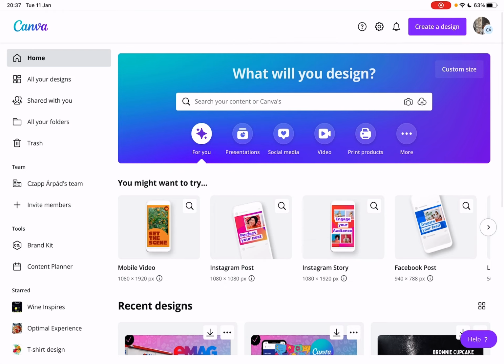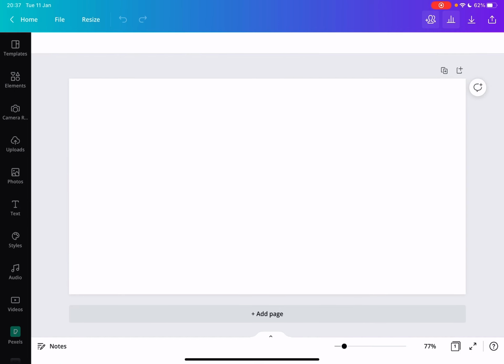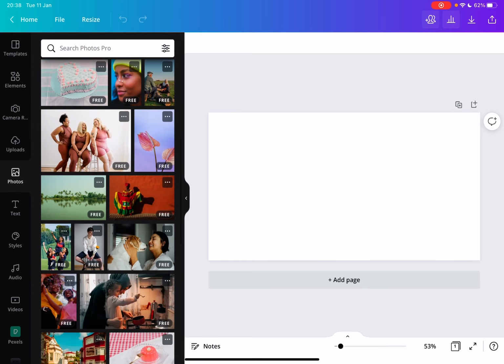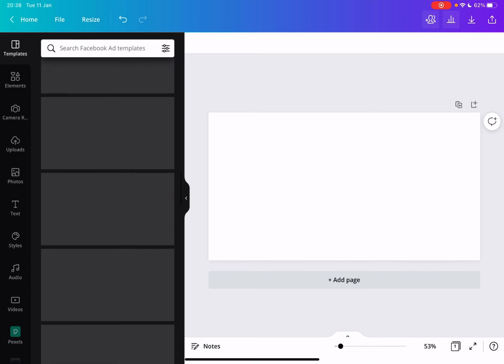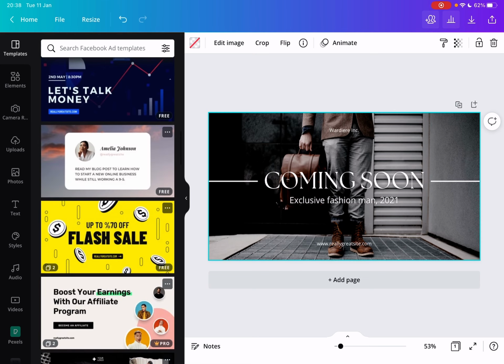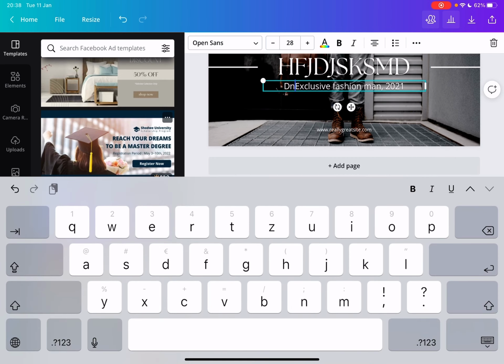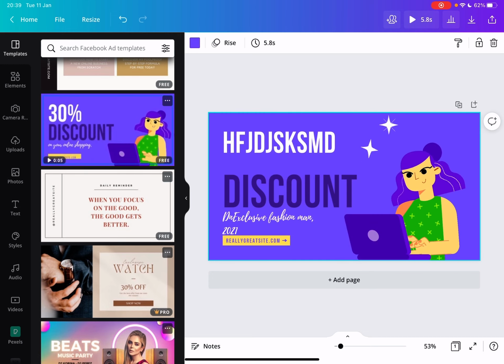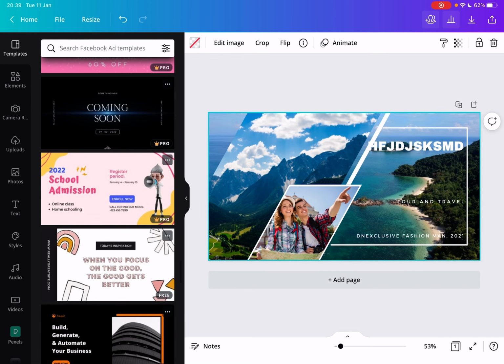How to Create Professional Facebook Ads in Canva? - Canva Tips